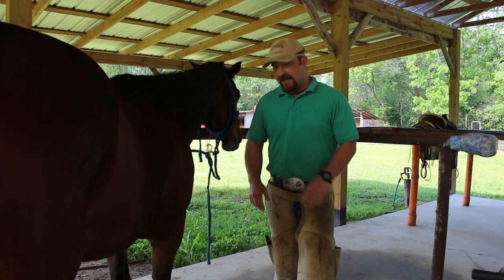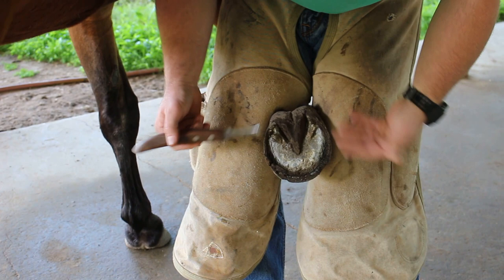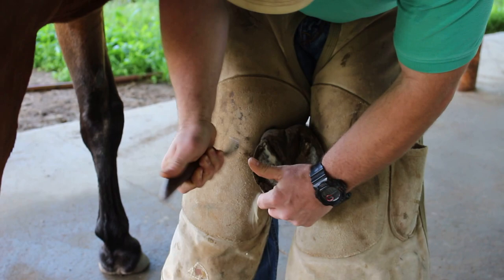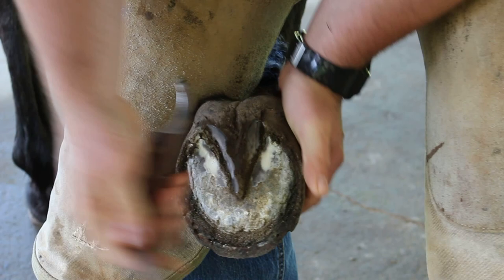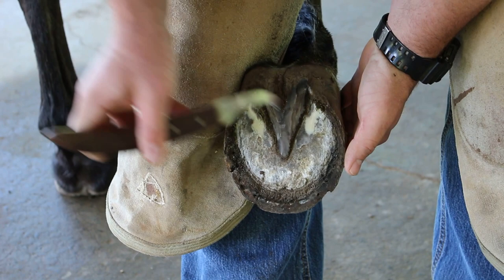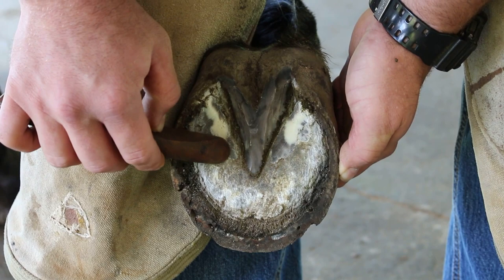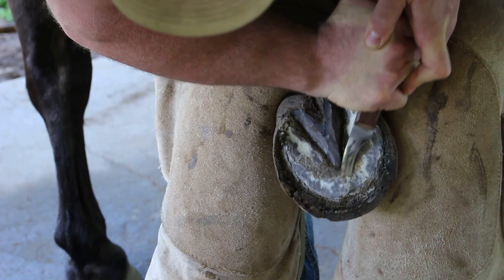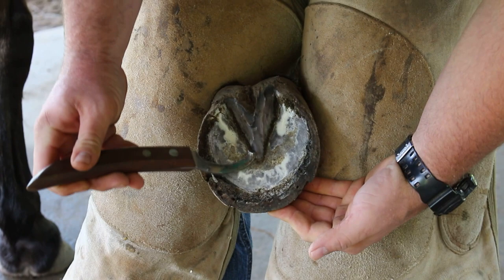Casey Horseshoeing School Basic Hoof Prep Part:1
Link Casey, Owner & Instructor discusses and demonstrates proper preparation of the horses hoof before shoeing. A more detailed video will follow.

This video was  filmed live at the Georgia Horseshoeing School in Villanow, Georgia. To learn more go to: